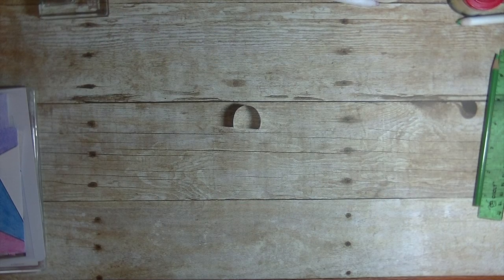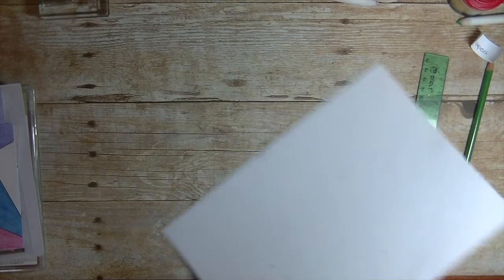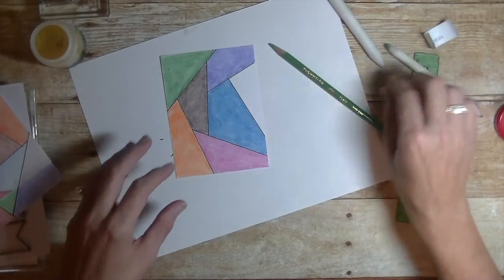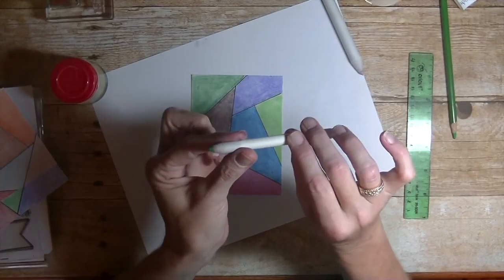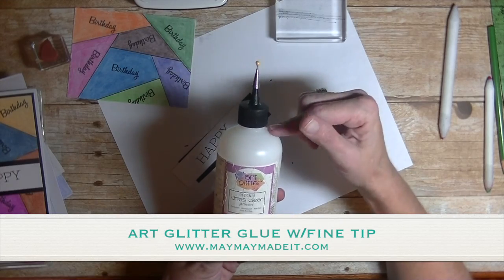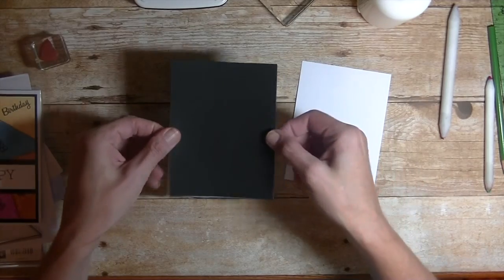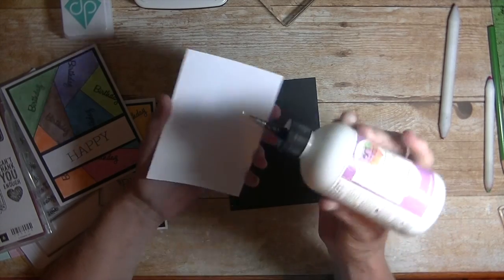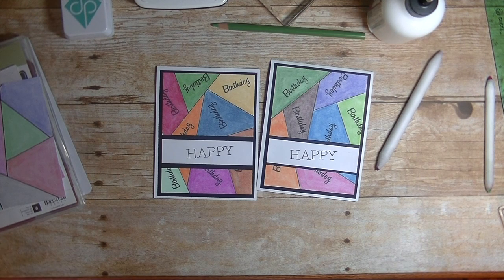Geometrical Colored Card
Hi everyone,
Our stumper for today was shapes. Love how this card turned out, hope you do too. Follow Me On: